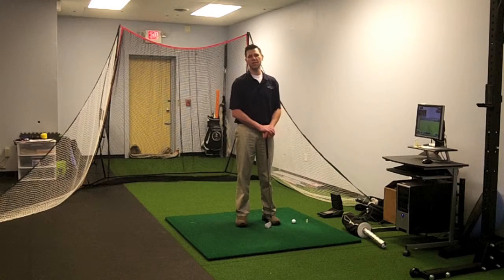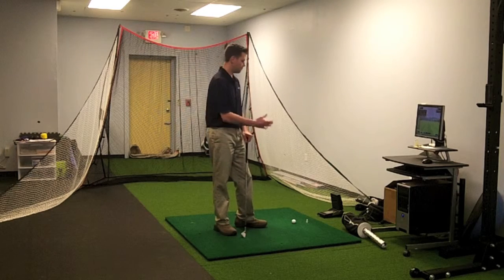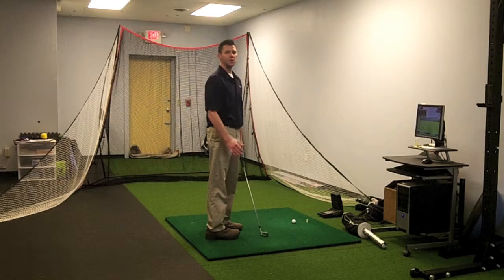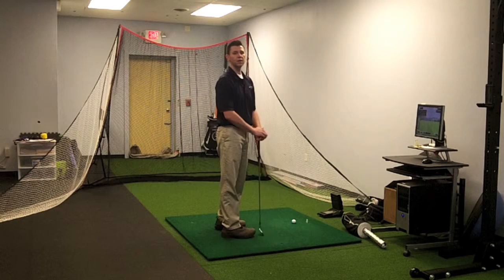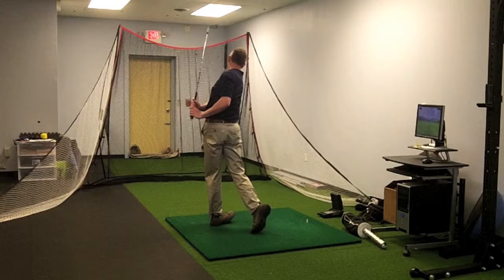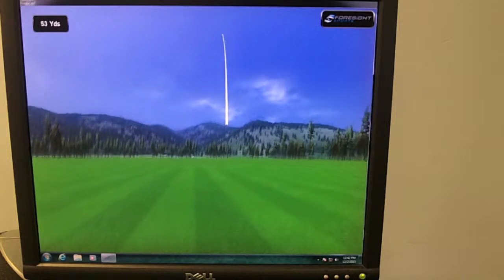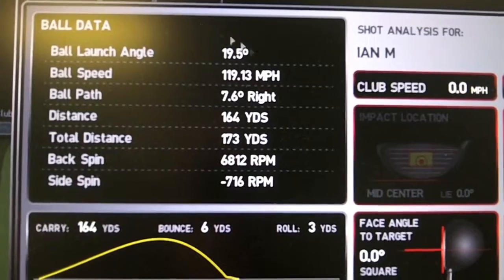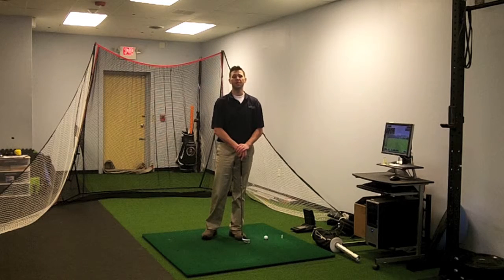Rhode Island Indoor Golf Simulator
Spend this off-season working on improving your golf swing on our indoor golf simulator. Rent the simulator for an hour or take a lesson with one of our PGA professionals. You can practice on a driving range setting. You can also practice on a simulated golf hole from a par 3 to a par 5. Please comment and share below